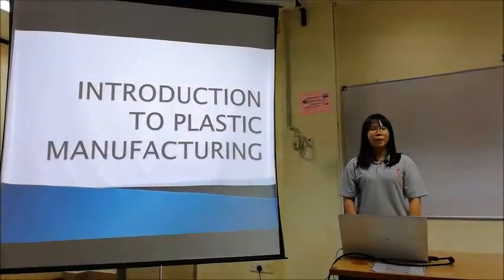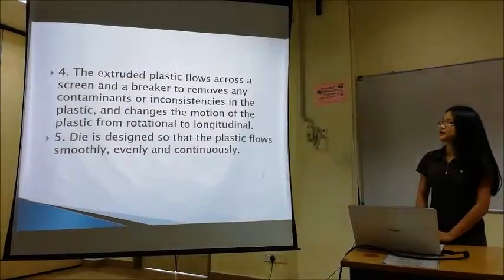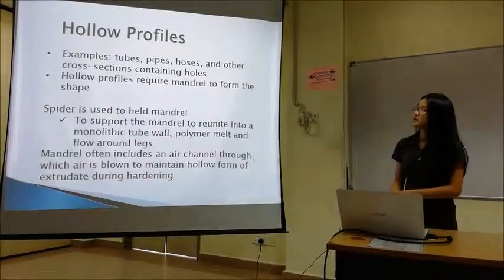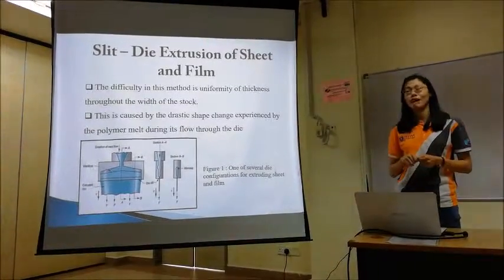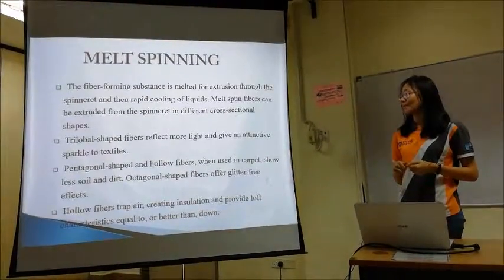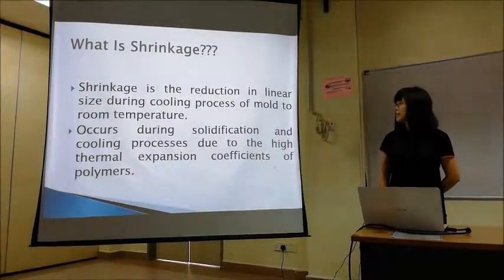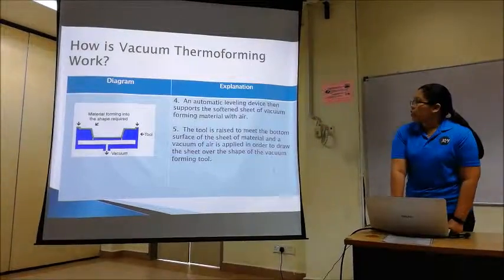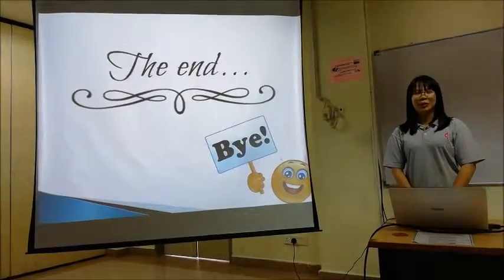CHAPTER 5 :SHAPING FOR PLASTIC (GROUP 4-SECTION 6)